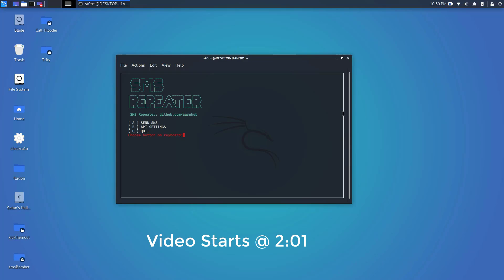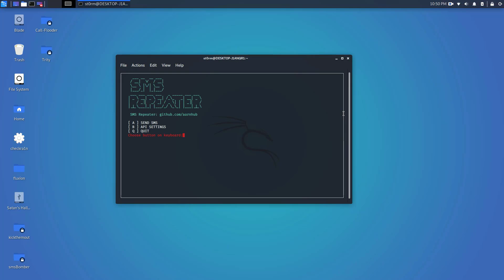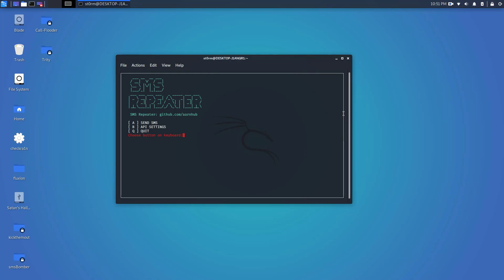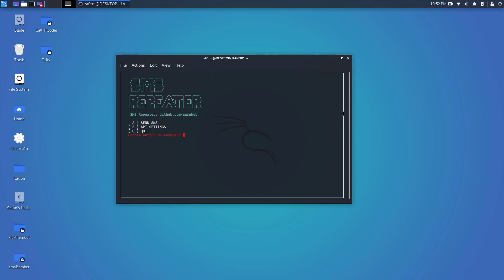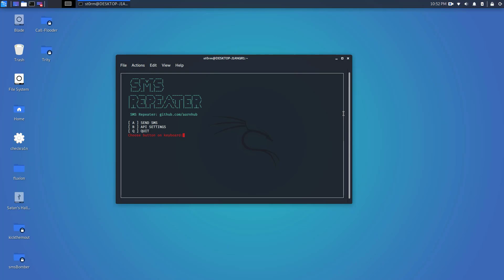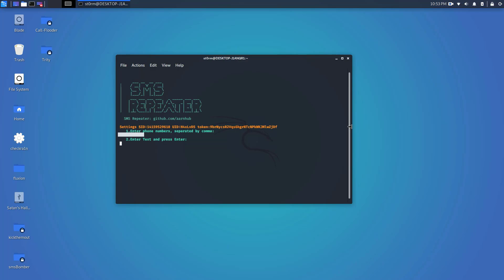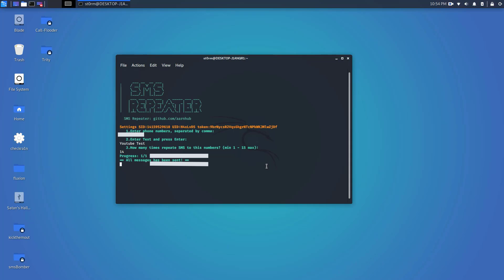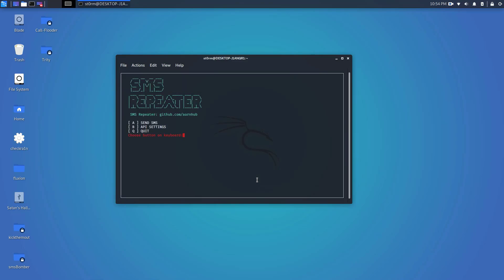How to SMS Bomb (2020) | Kali Linux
In Today's Video I will show you guys how to SMS Bomb using Kali Linux!